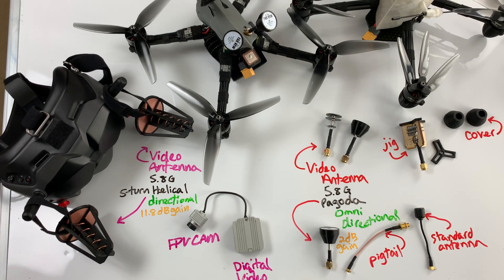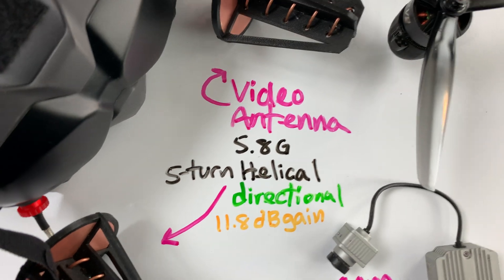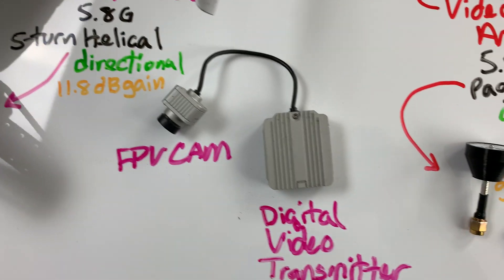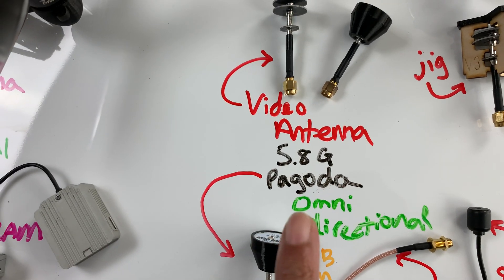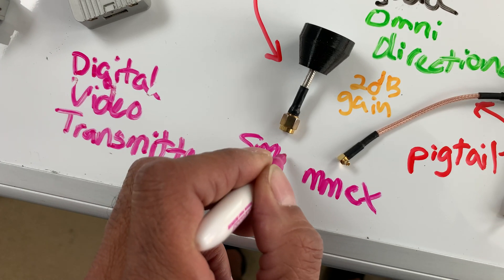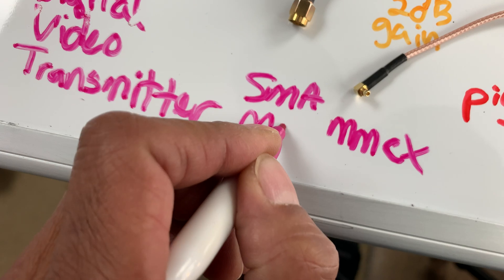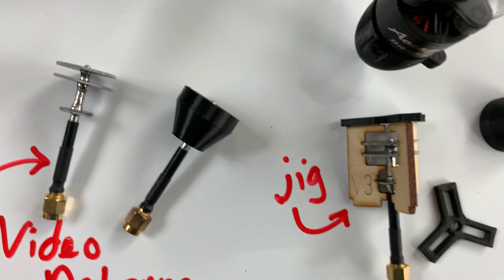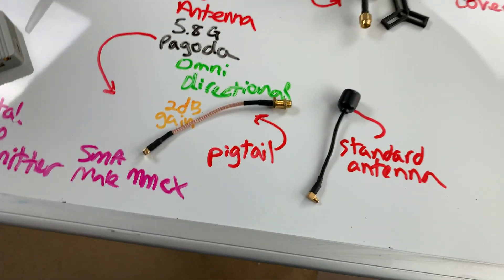Explained: Long Range Digital FPV Antenna Setup with 5-turn LHCP Helical and Pagoda (cheap)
I put together a short video showing my long range FPV antenna setup using 5-turn LHCP helical and pagoda antennas.  The helicals are DIY and can be made for almost free if you have a 3D printer and old antennas.  The pagodas are scarce, but can be ordered for a few bucks apiece from Aliexpress and then tuned.  All said, this has been a dependable setup for me over the years and far exceeds my needs.